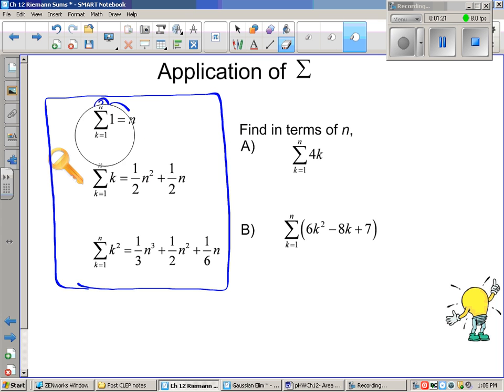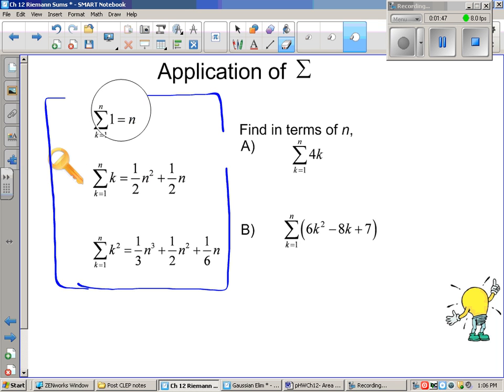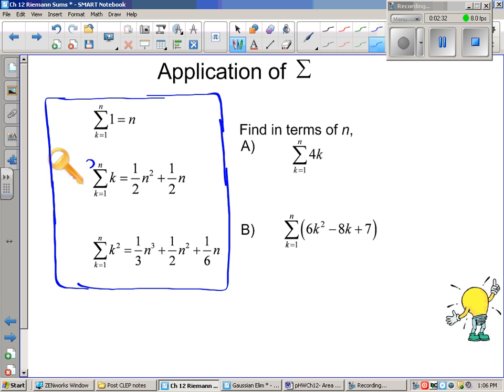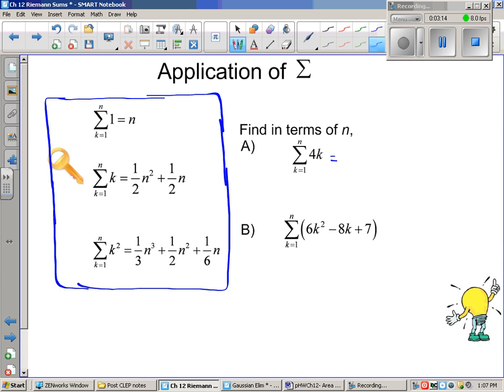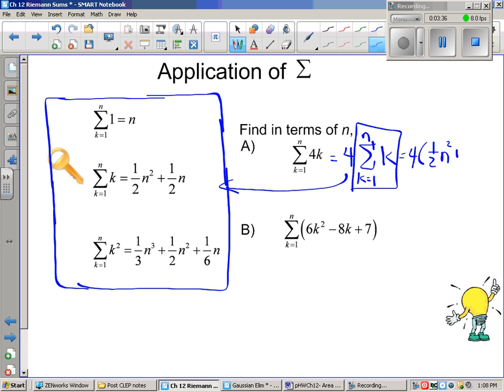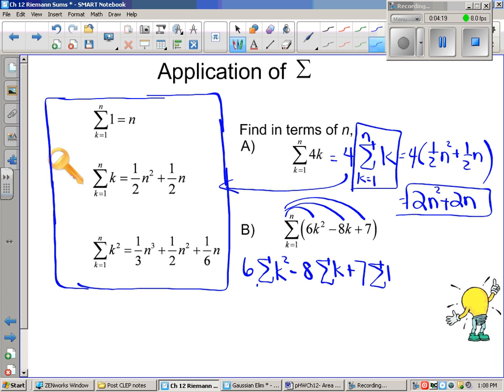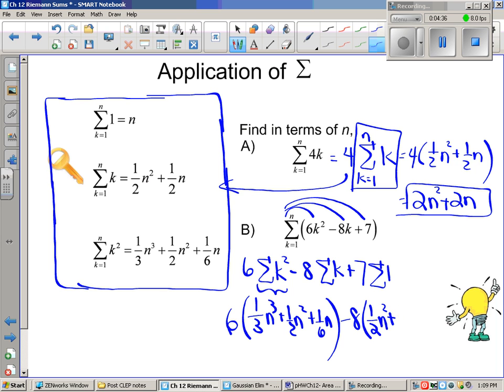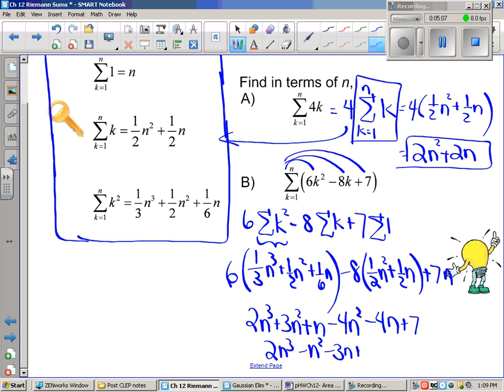Application of E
During this video we examine how to use substitutions for the summations to find a faster way to find a sum of a sequence.